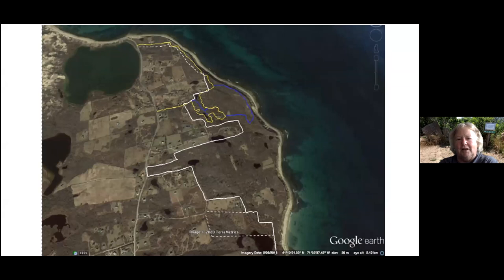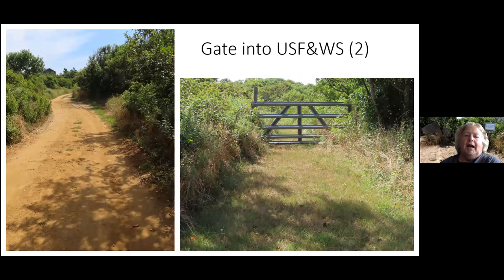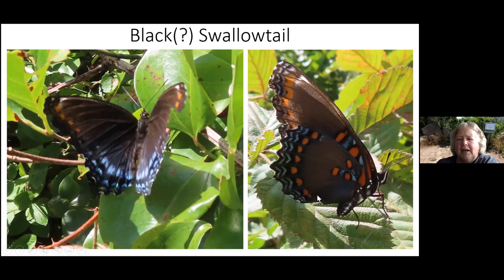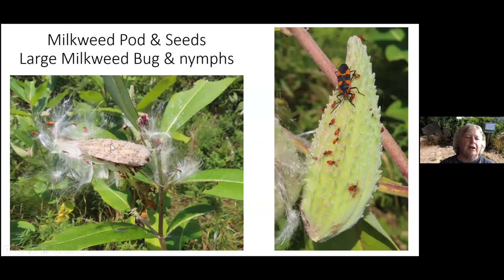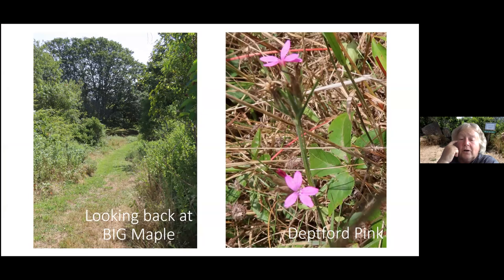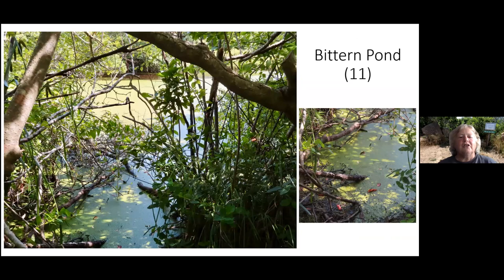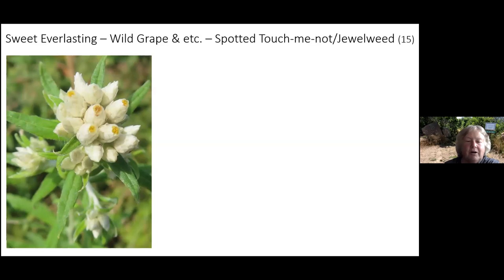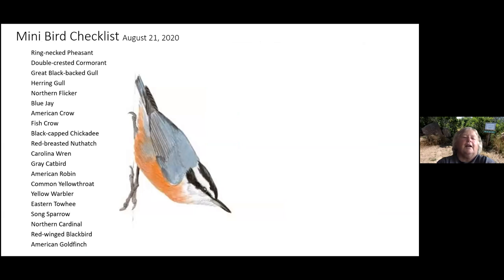Clay Head, Part 3 | Explore Block Island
Clay Head North has a little of everything: big ocean views, secret ponds and milkweed fields. In the conclusion of a 3-part tour of the Clay Head trails, OVF Naturalist Kim Gaffett takes us from Sachem Pond to the bluffs and back around through woods and fields. Bonus material: Clearnose Skate and Northern Waterthrush.